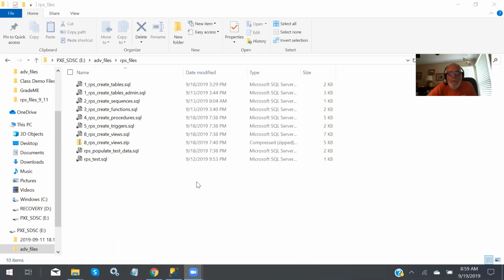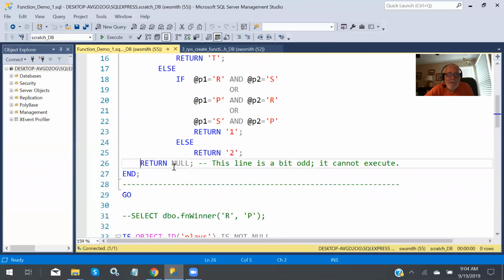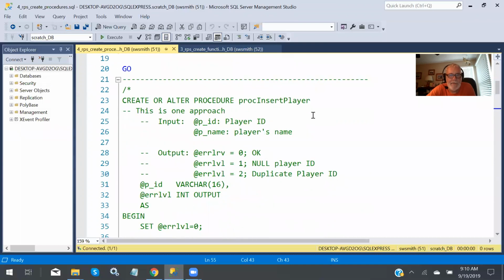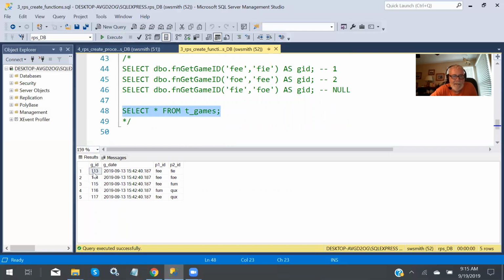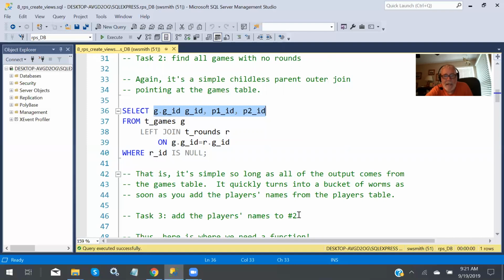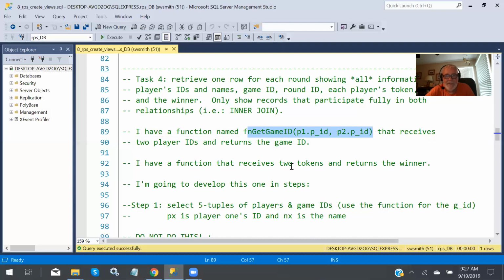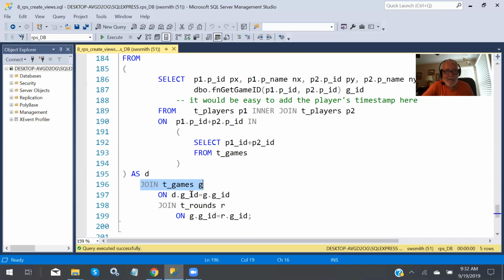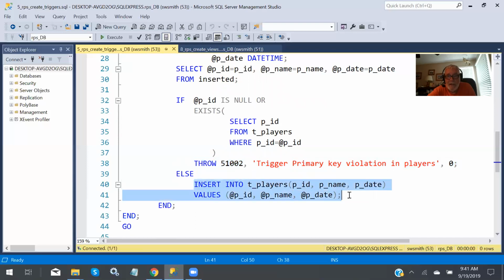Lecture 9 18 2019